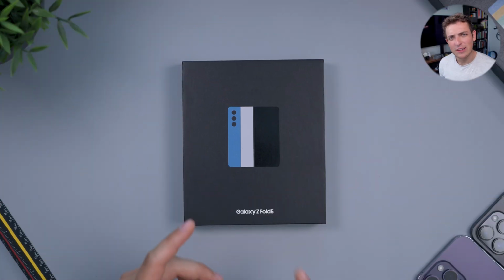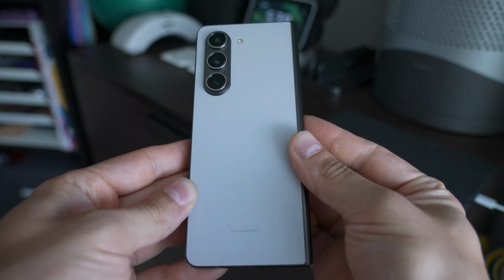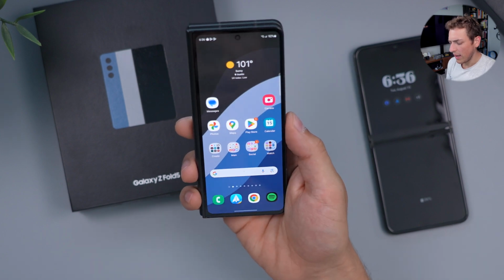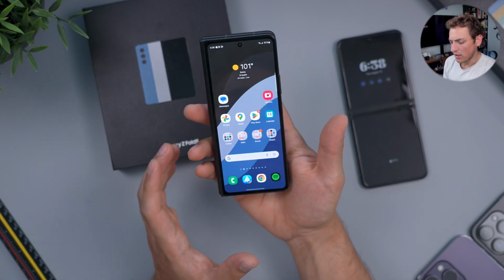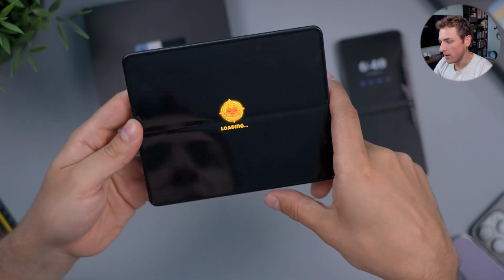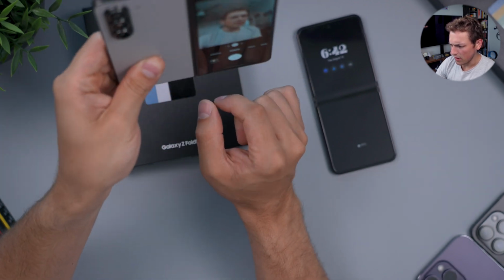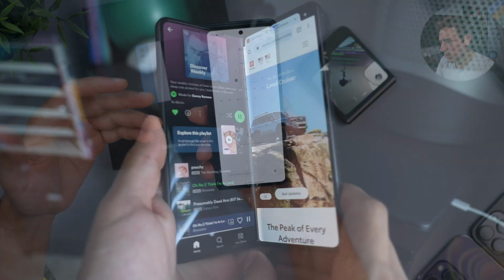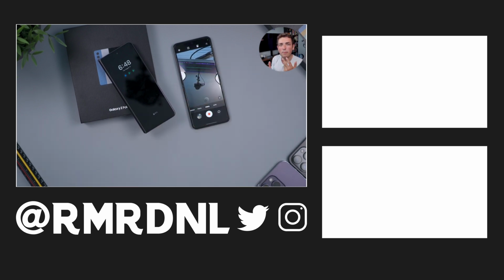Samsung Galaxy Z Fold 5 Impressions!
The Samsung Galaxy Z Fold 5 doesn't improve much over the previous generation. The form factor remains unchanged while the Z Flip 5 is getting all the good improvements users have asked for. Is the Z Fold 5 worth the premium?

Samsung Galaxy Z Flip 5
Samsung Galaxy Z Fold 5

Timestamps
0:00 - Unboxing Samsung Galaxy Z Fold 5
0:50 - Fantastic Gray Color!
1:15 - How Does it Feel?
1:30 - Gap is Gone?!
1:53 - Water Resistant, Not Dust
2:01 - How Noticeable is The Crease?
2:41 - What Else is In The Box?
3:16 - The Screen, Form Factor
4:23 - Multitasking Features
5:51 - Front Display Still Too Narrow for Me
6:50 - Aspect Ratio When Gaming on Front Screen
8:10 - COD Mobile Running While Multitasking (B-Roll)
8:52 - Inside "Hidden" Camera
9:25 - Camera Thoughts, Features
10:02 - Selfies with Main Lens? Not Really.
10:50 - Main Selfie Cam is Great
11:39 - Jack of All Traits, Master of None
12:36 - Worth It at Full Price? NO.
12:52 - The Future is Bright